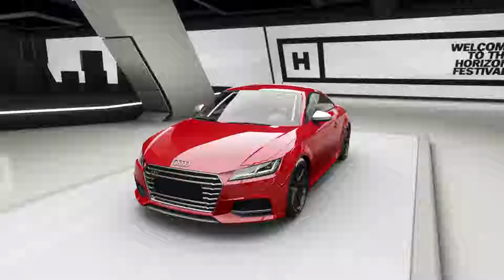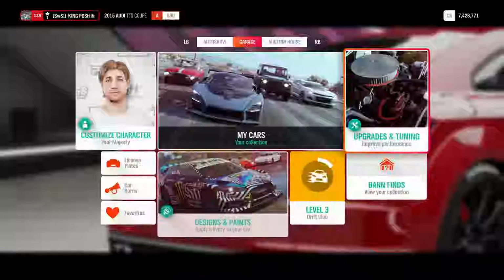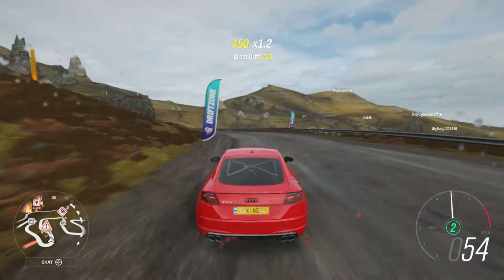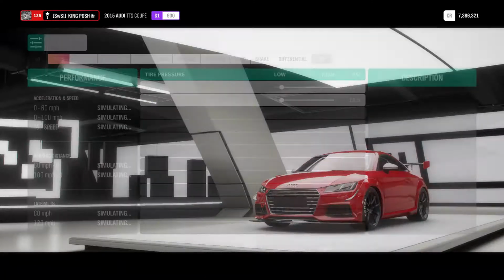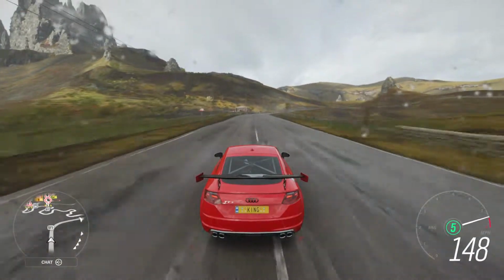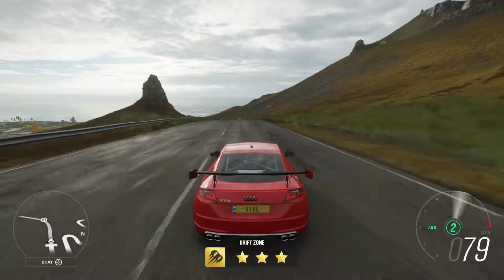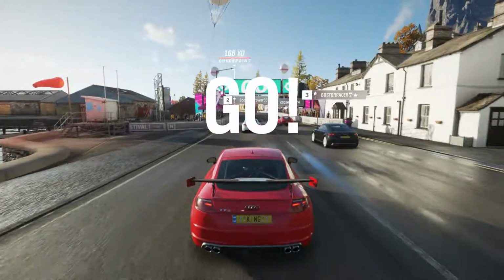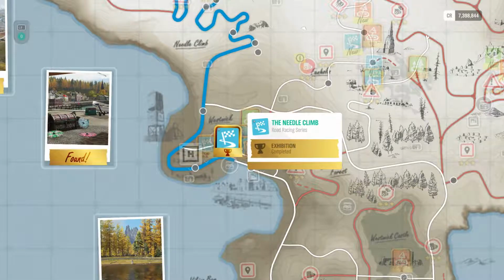HORIZON 4 - 2015 AUDI TTS COUPE RACE BUILD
EASY GROUND UP RACE BUILD. NOT MY FINEST WORK BUT SHOULD GET THE JOB DONE. IT'S A SHORT WHEEL BASED CAR SO THAT HAS ISSUES BY IT'S SELF. OVER ALL STILL AN AMAZING CAR. ENJOY THE SHOW AND HUGE SHOUT OUT TO jurcio6 FOR ASKING ABOUT THIS CAR!!!